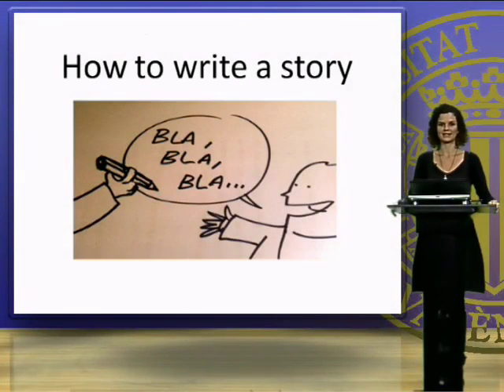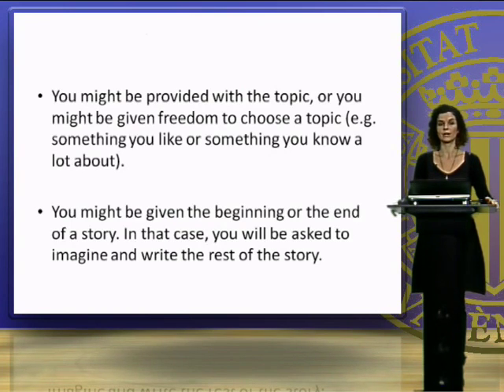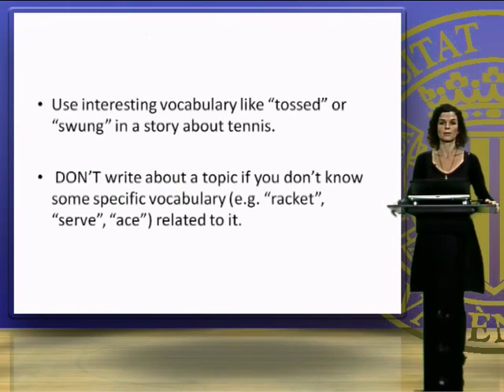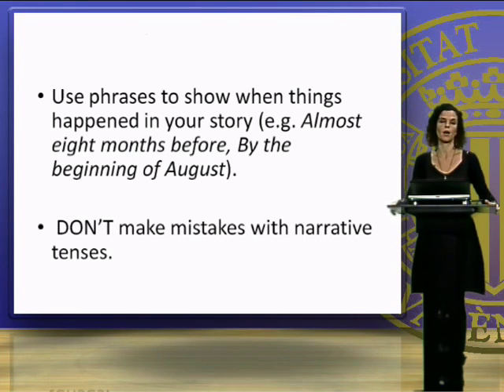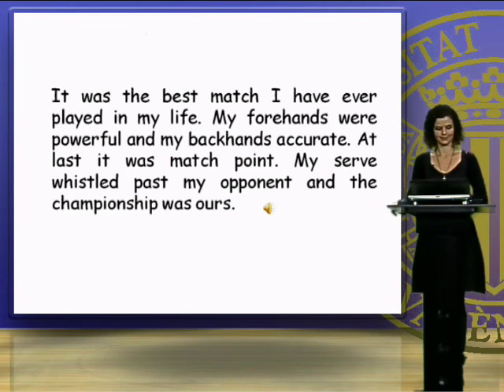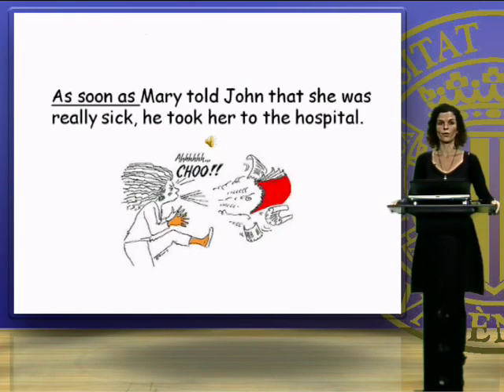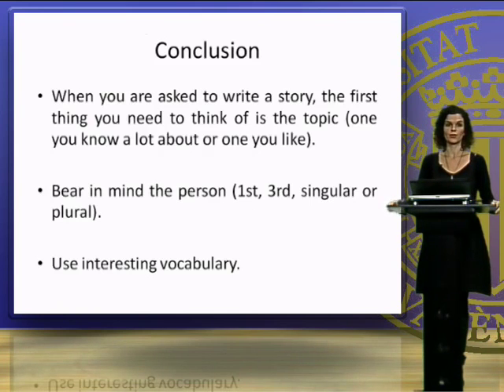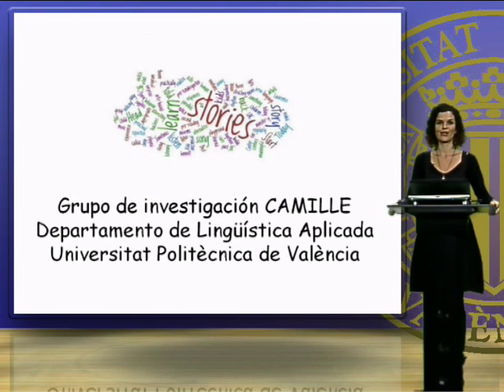How to write a story.© UPV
How to write a short story in English. Autor: Gimeno Sanz, Ana Mª Autor:

Universitat Politècnica de València - UPV